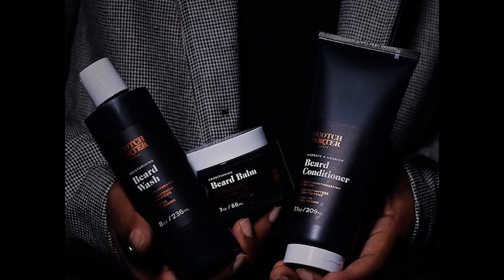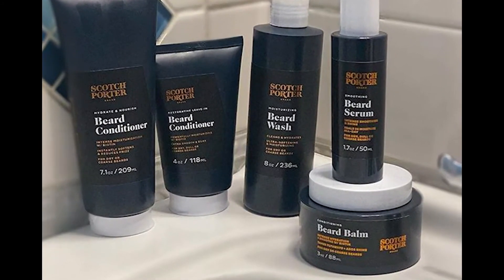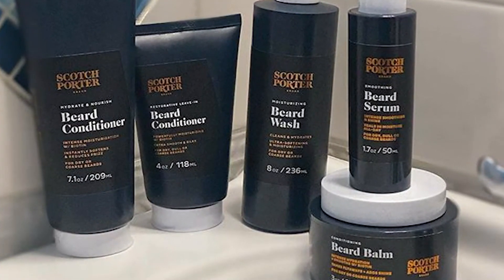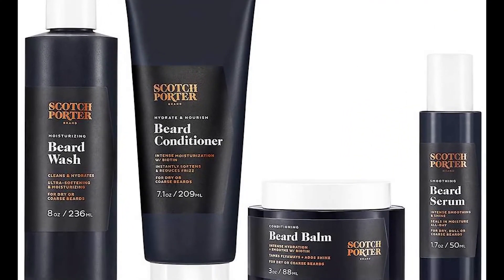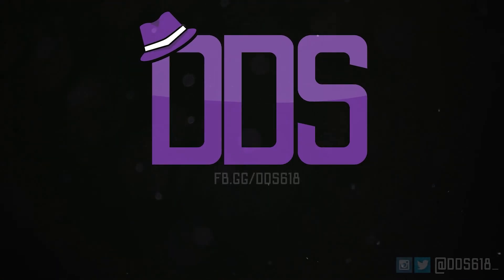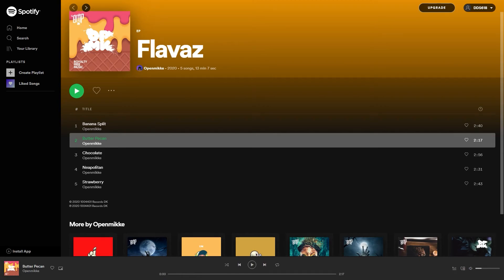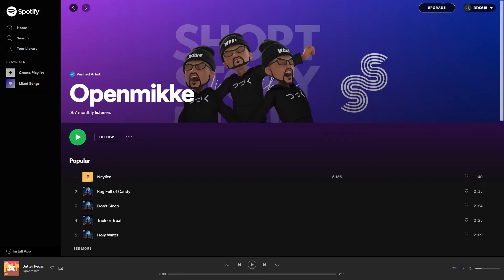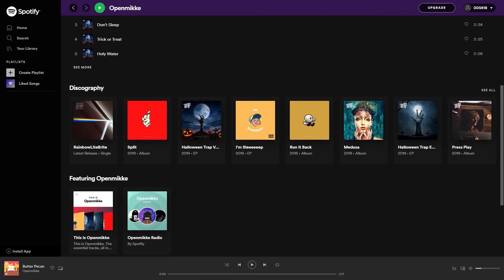Let's see if Scotch Porter lives up to the hype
Finally got a chance to try the Scotch Porter Beard Collection. I've been wanting to try it since being hit with advertisements from all over, so here we go!
Scotch Porter Leave-In Beard Conditioner
Scotch Porter Beard Serum
Scotch Porter Beard Wash